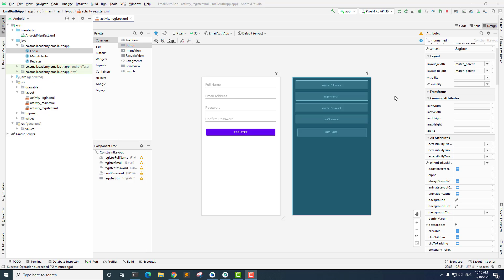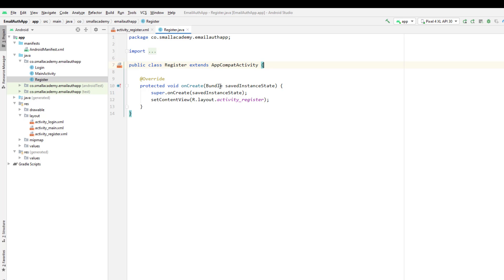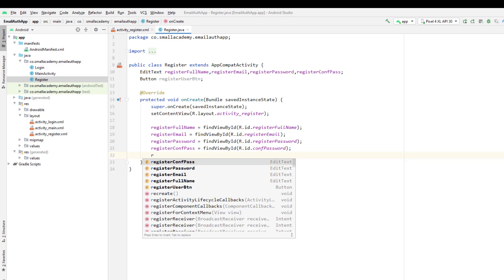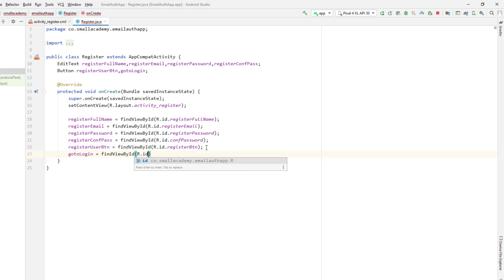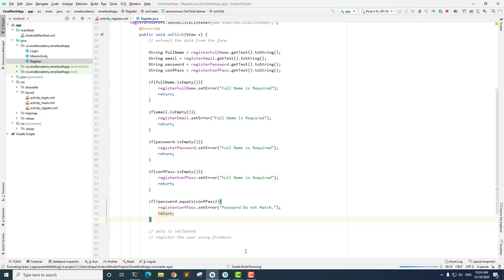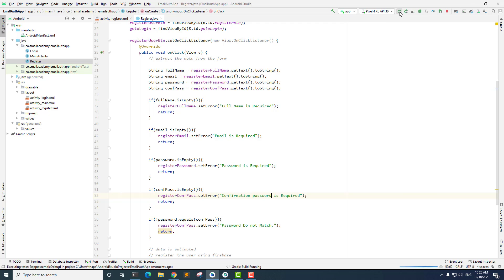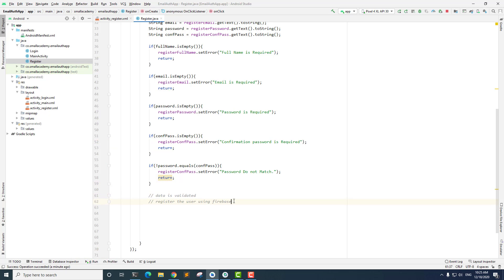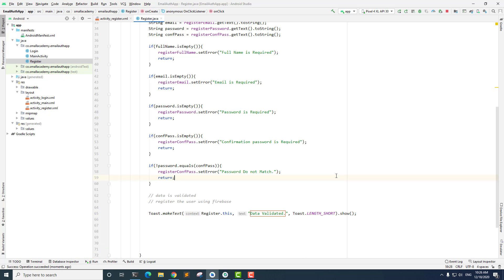Firebase Login & Register App With Email | Part - 5 | Data Extraction and Validation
Learn how to create a login and register android app using email with the firebase library. In this 5th part of the series, we will extract the data from the form and validate it.